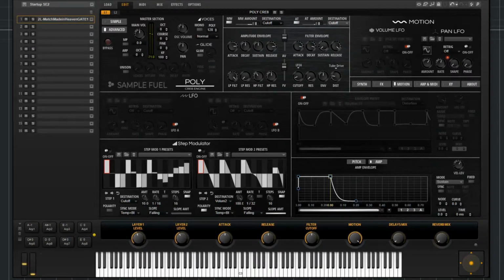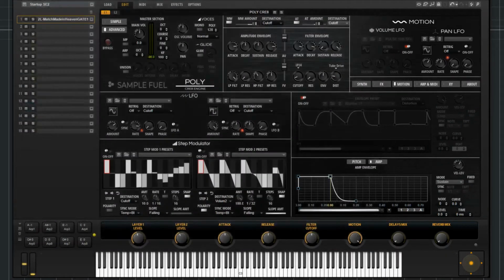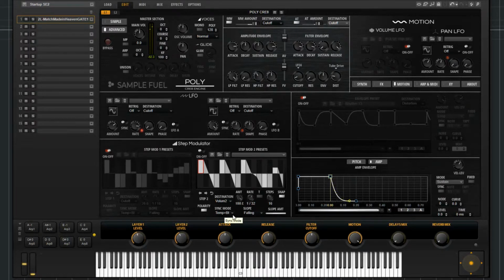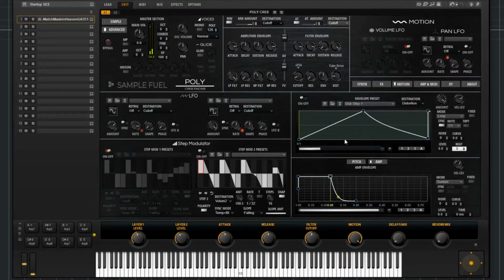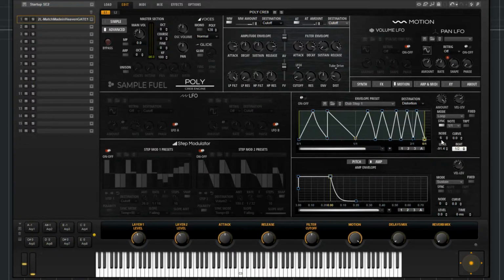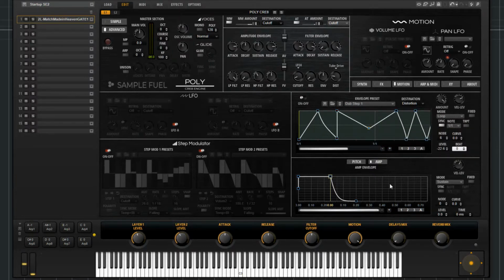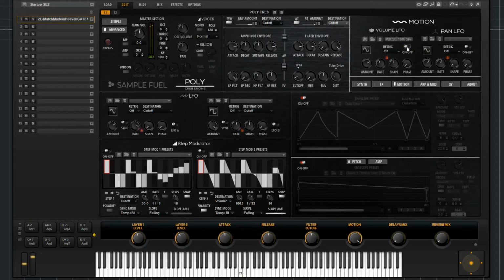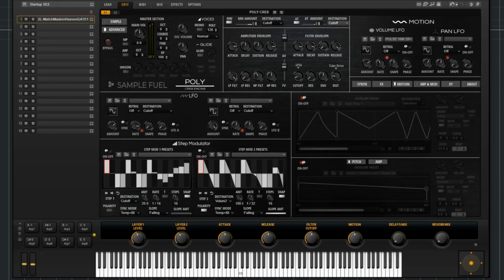Motion Section Walkthrough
An Overview of the Motion Section design found on the Advanced Page using our instrument, POLY. In the video, we address how to use some of the functions on this page and what they have to offer.